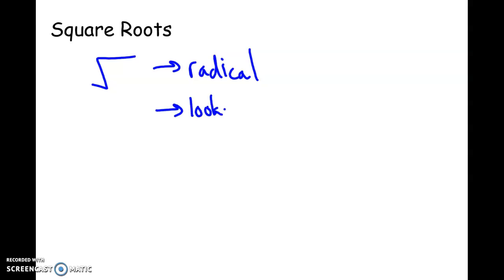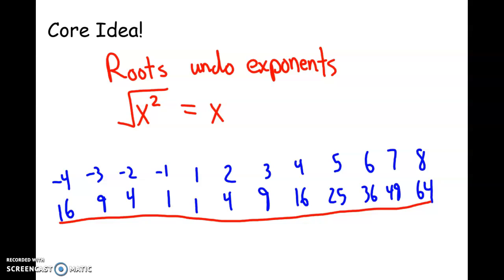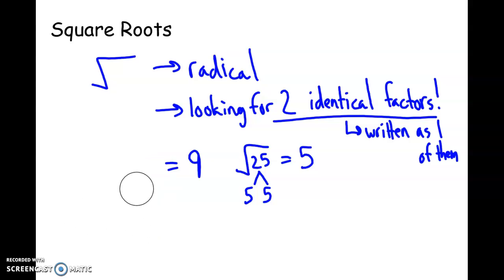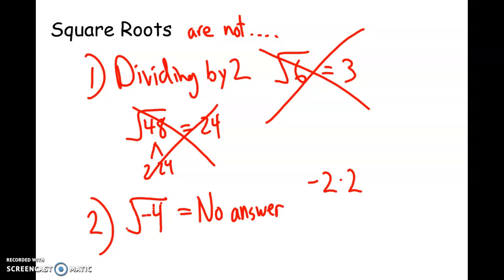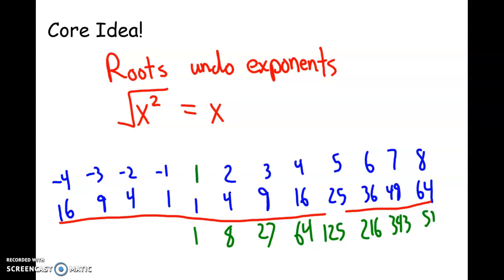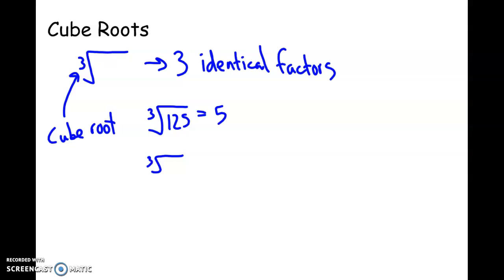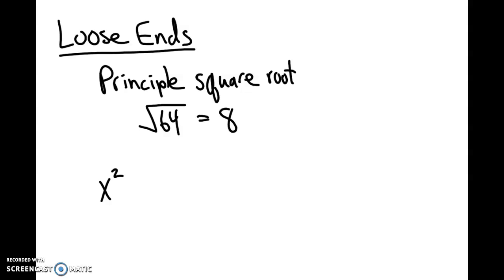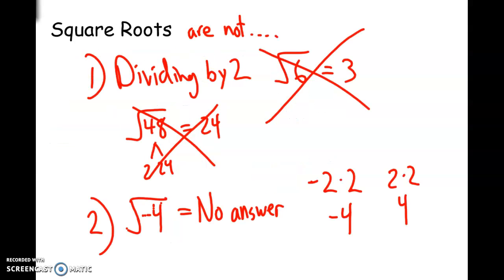Square and Cube Roots